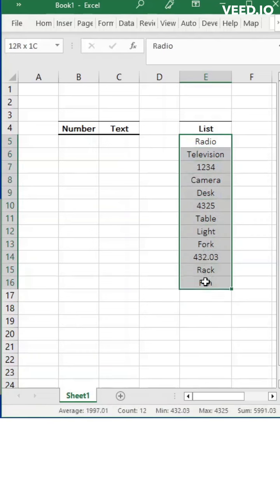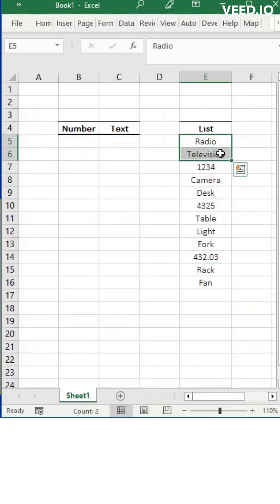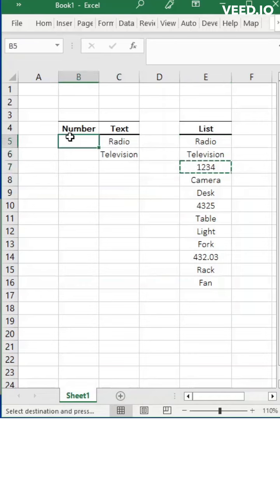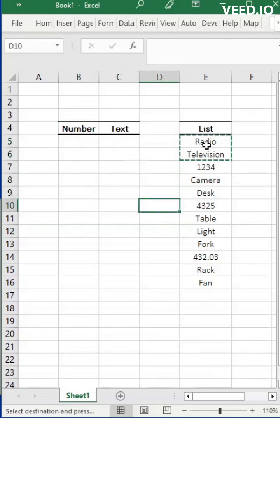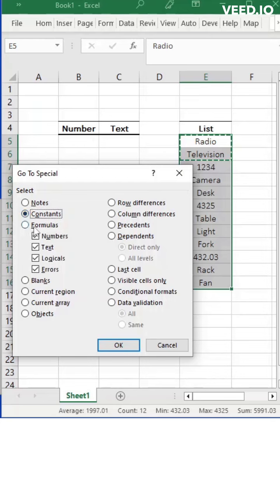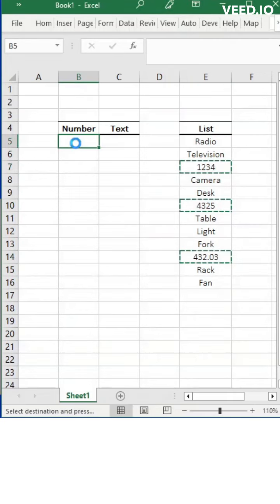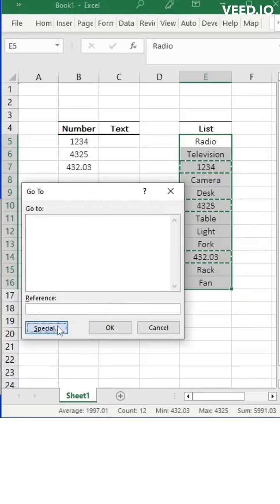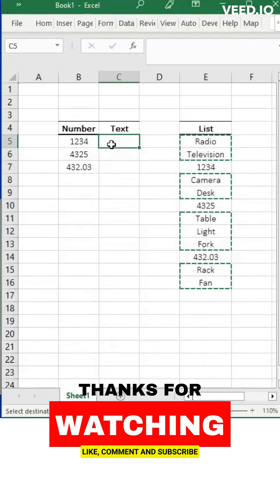Smart way to separate Text and Number from Series of Data in Excel via Go To Option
In this video, I'm going to show you how to separate Text and Number from Series of Data in Excel via Go To Option. Try this in Microsoft Excel. It is asked in interview question.